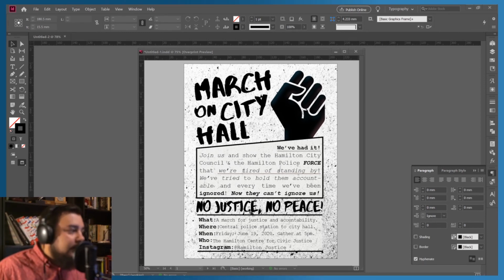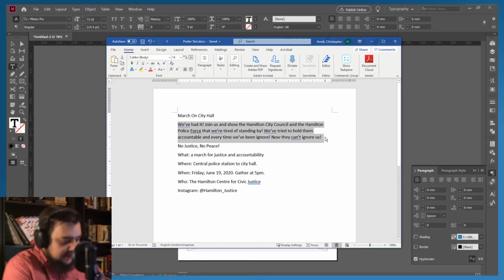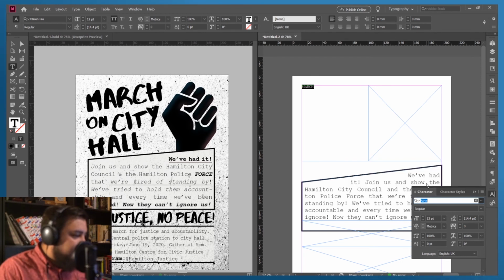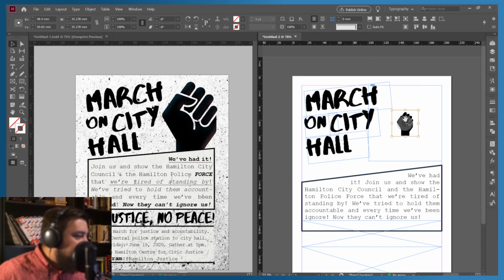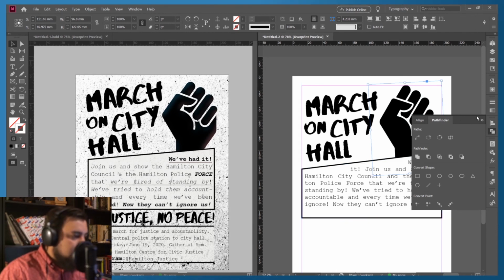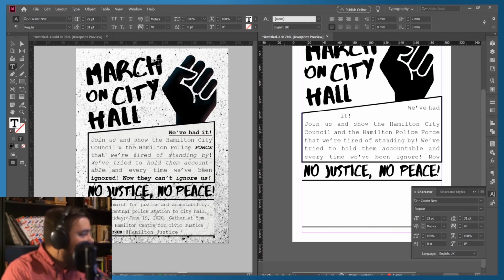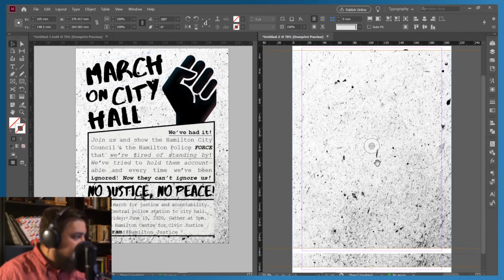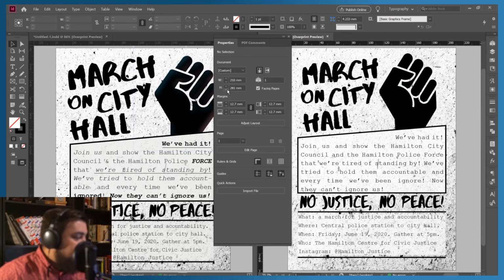InDesign - Poster Tutorial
In this tutorial we look at how to design a poster in Adobe InDesign. I'll walk you through the design and layout of a sample protest poster.